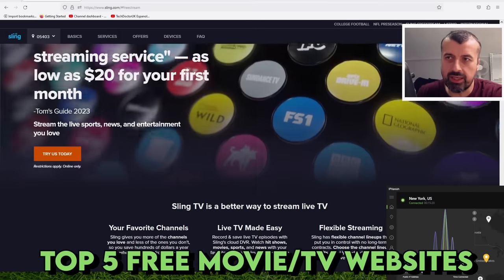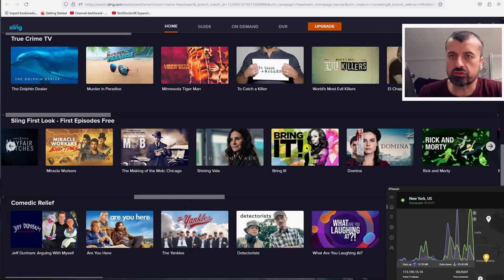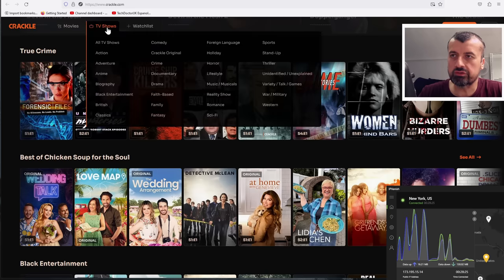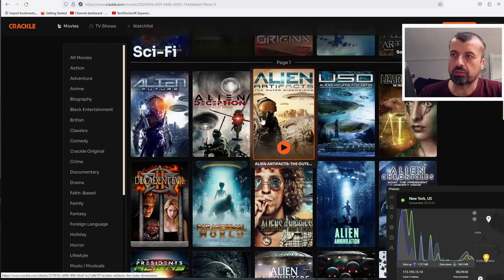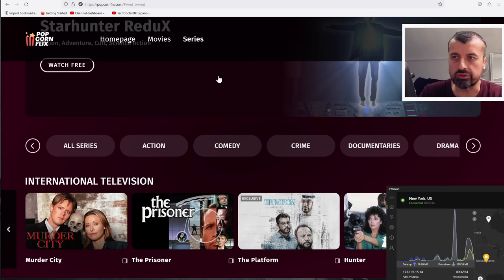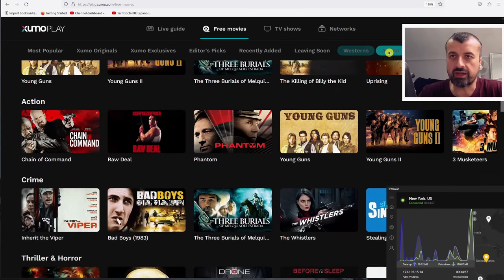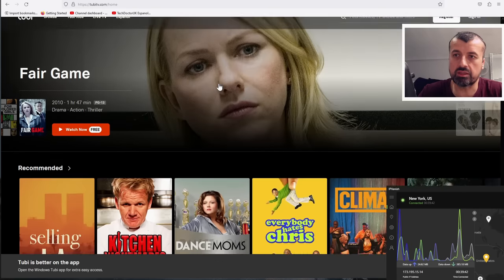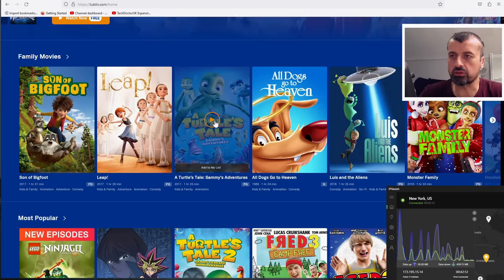🔴Top 5 Websites to Watch FREE Movies / TV Shows (No Sign up!)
Top FREE websites to watch movies / shows 100% legally in 2023